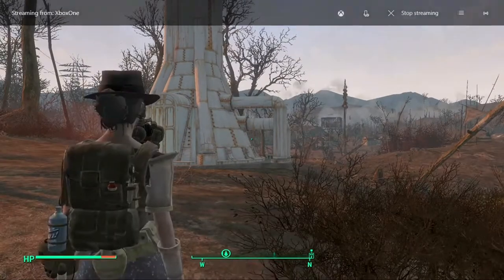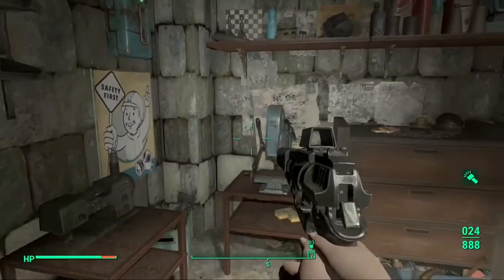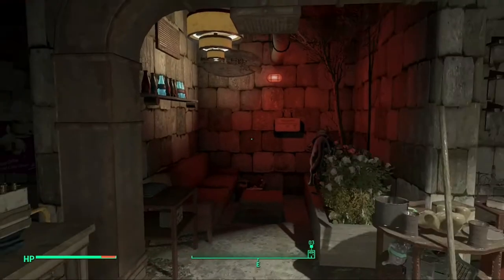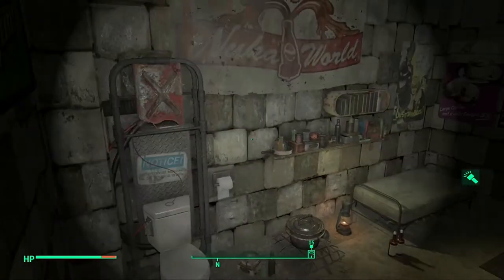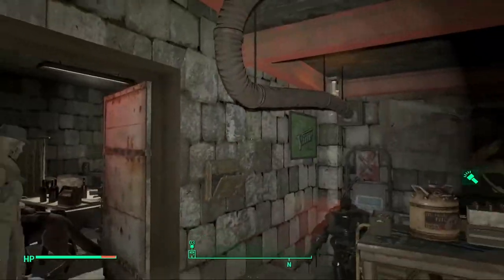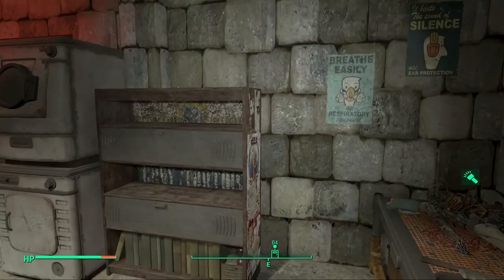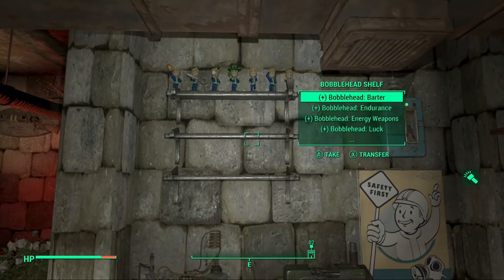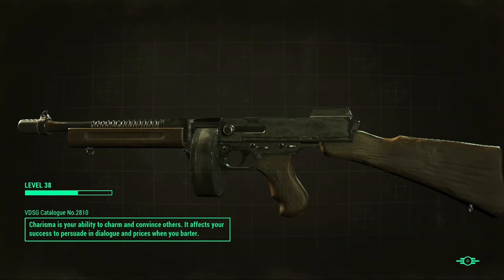Concord Water Tower Playerhome - Fallout 4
Mods I used to decorate, and the actual playerhome itself:
Doc's Concord Watertower Basement Home
The Kuro Tab (Xbox)
Dead Wasteland XB1
MadKea - 500 Workshop Items + Settlement
Makeshift Furniture Pack (XB1)
[XB1] Custom Crafting Stations + Clutter